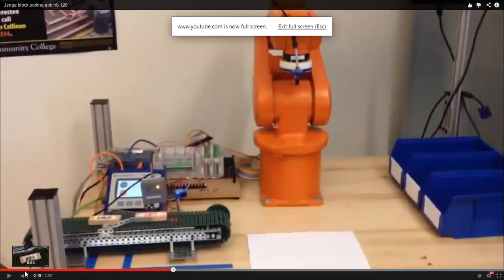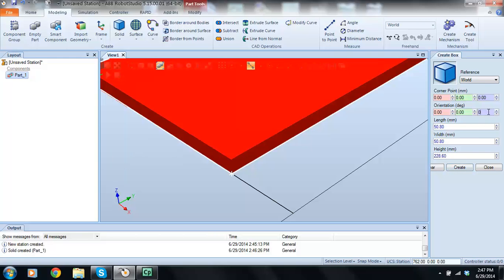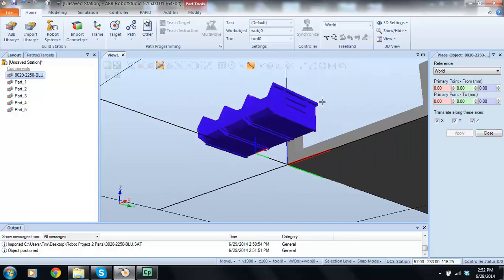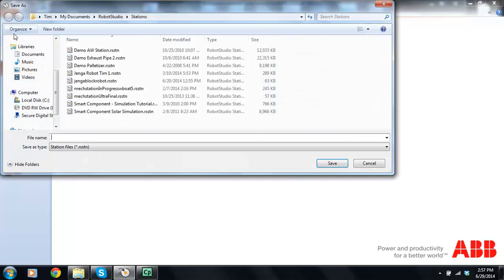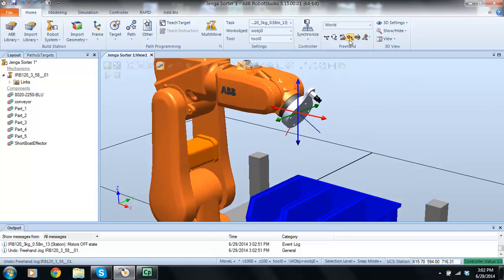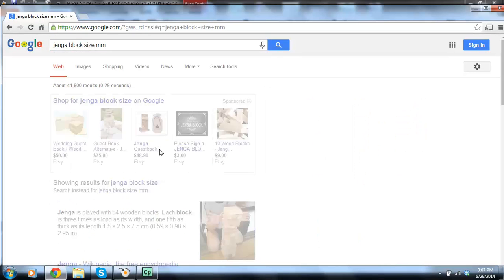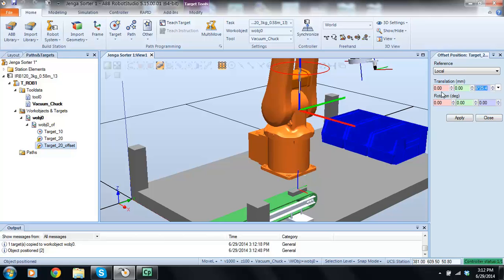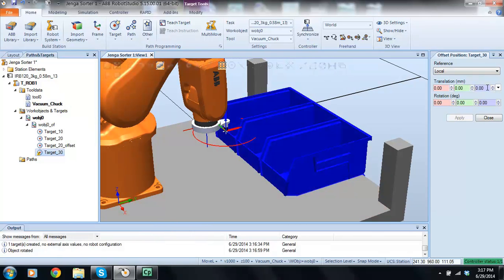RobotStudio Lab 2